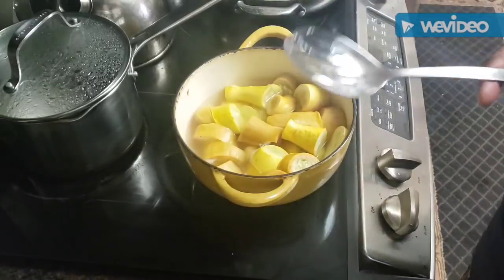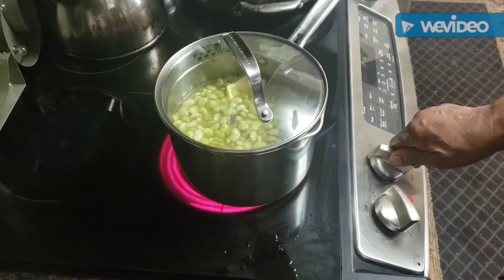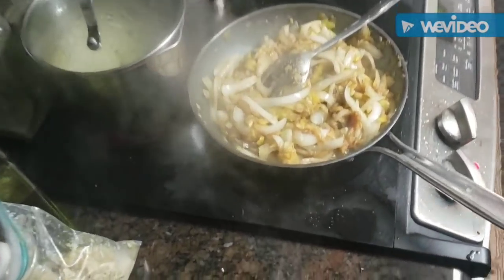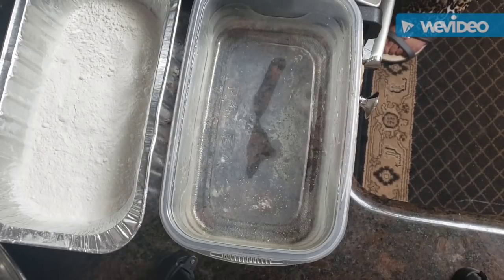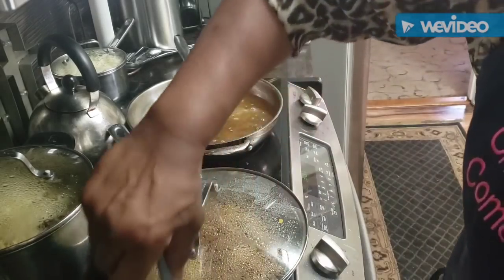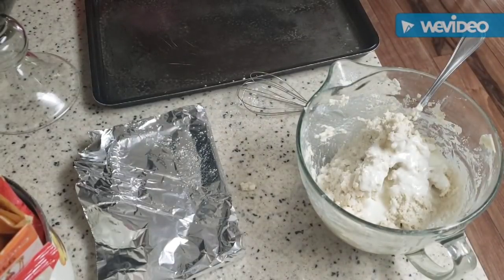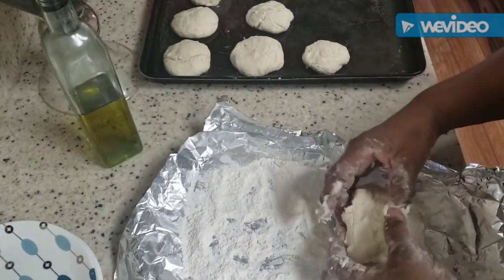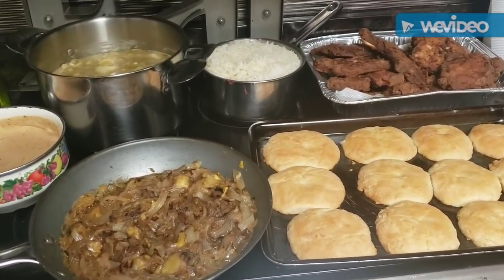Sunday Dinner; A real old fashioned Sunday dinner!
How to cook mom' s fried Uellow Squash and onions, creamy Lima Beans with Pptatoes & Onions, Rice & Gravy, homemade Buttery Buttermilk Biscuits, and pan fried Pork Chops! WOW! Comeonin!